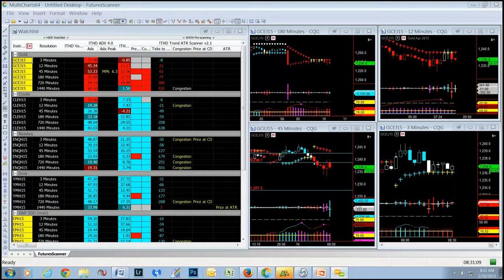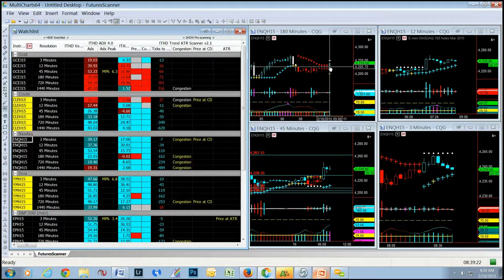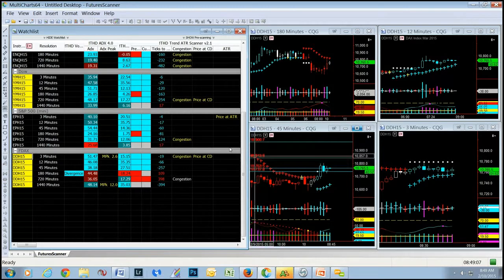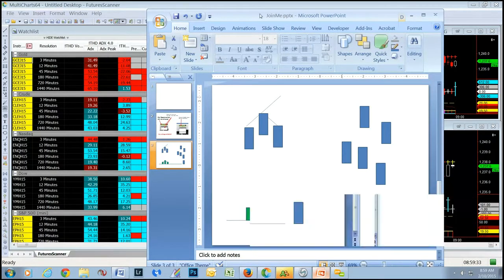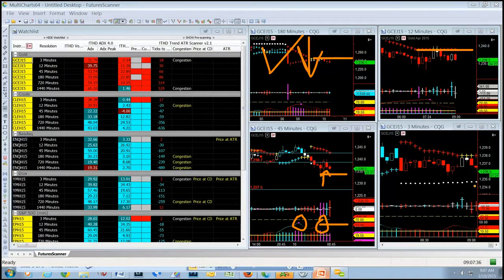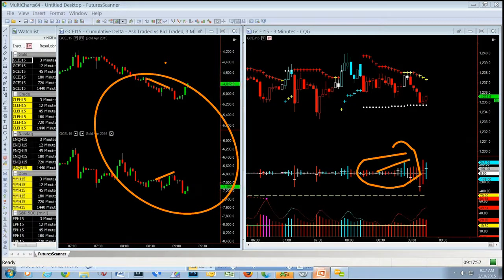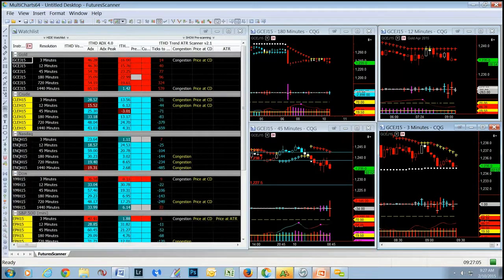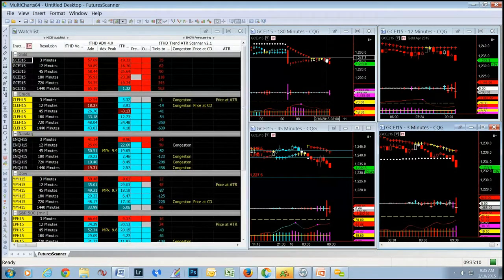Live Trading Room, 2/10/15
In the live trading room this morning, Gail shows you how to read both the Directional Volume and Cumulative Delta in Multicharts to identify a short in Gold.